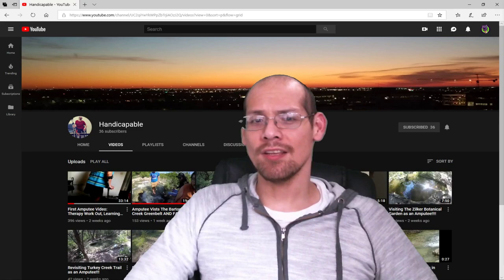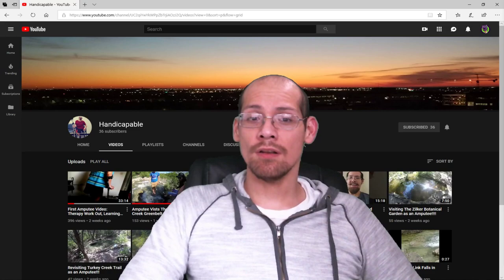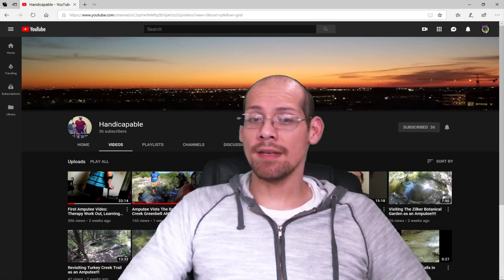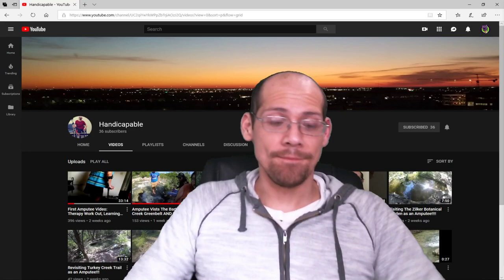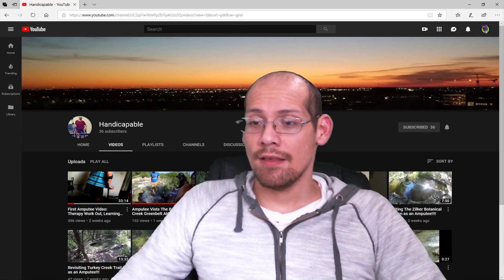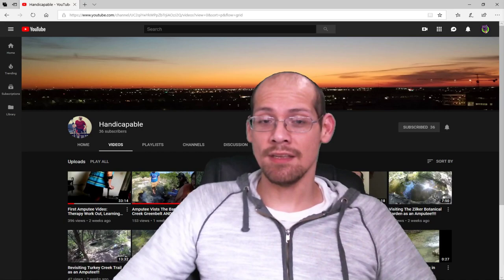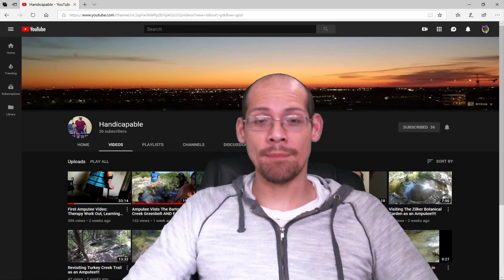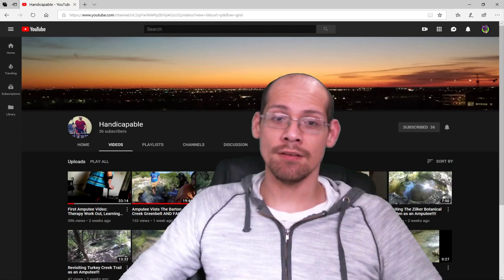How I Became an Ampute and What My Hip Looks Like As A Hip Disarticulation/Hemipelvectomy Amputee!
*** Images May Be Graphic For Some Viewers***

In this video I briefly go over how I became an amputee, why I share my experience as an amputee, and what it looks like to be a hemipelvectomy amputee!